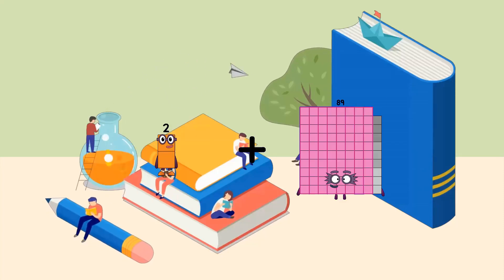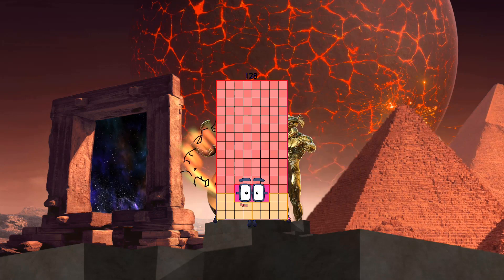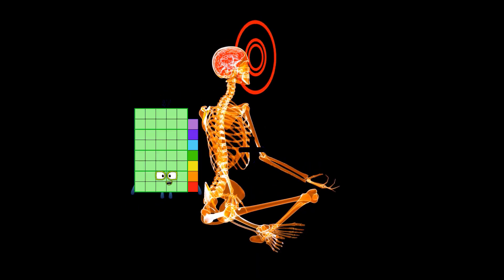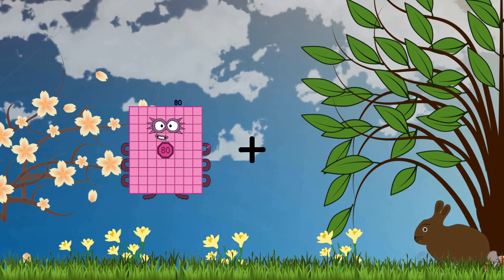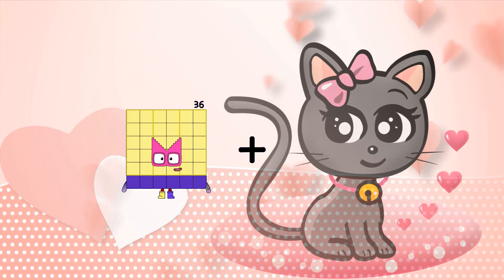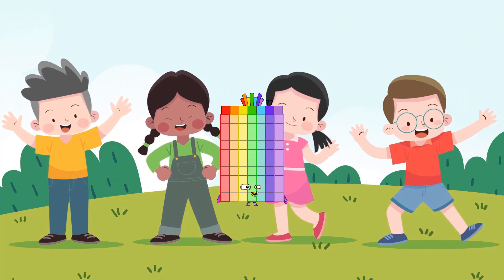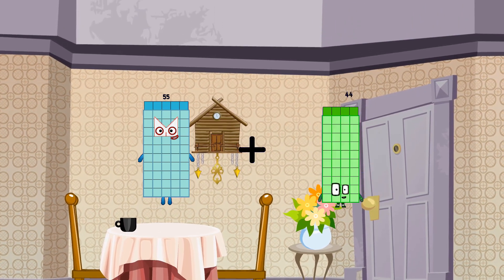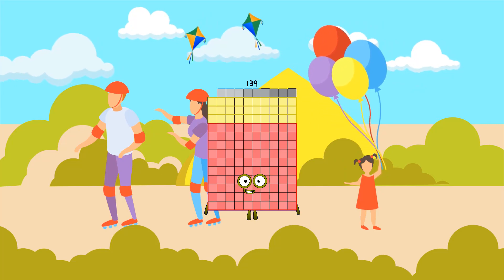Numberblocks Math: Learn Adding Numbers | Maths Made Easy for Children | LEVEL 1 | #57